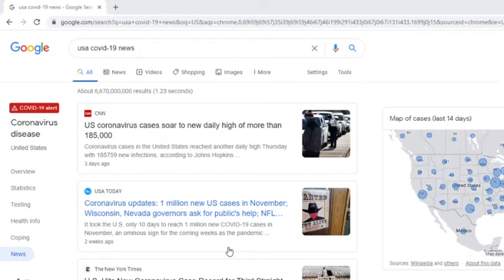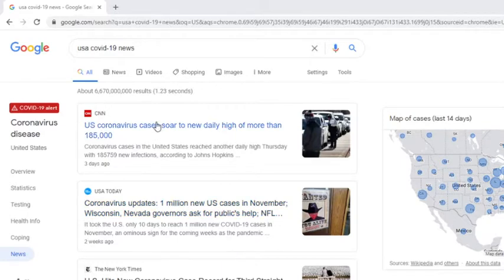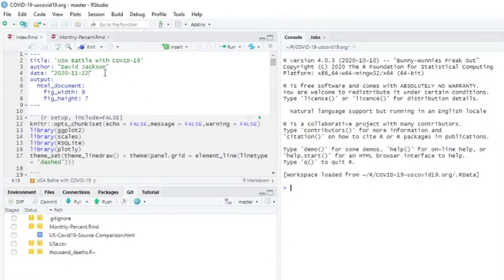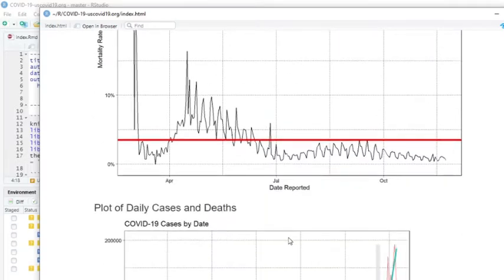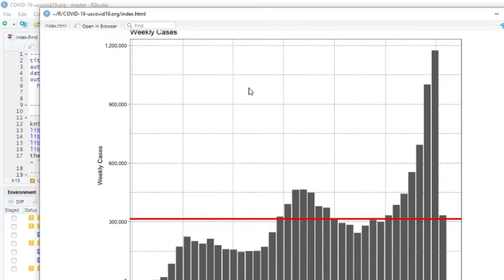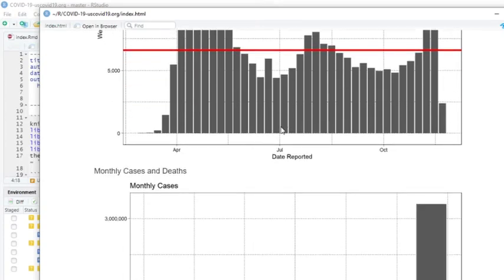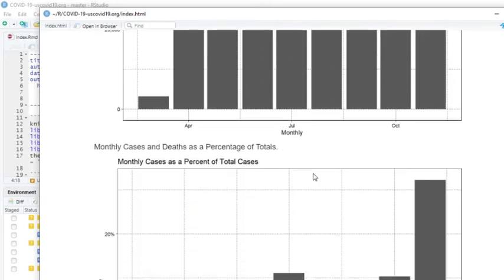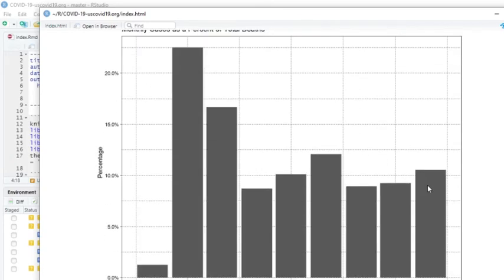USA COVID-19 DAILY REPORT(2020-11-23)